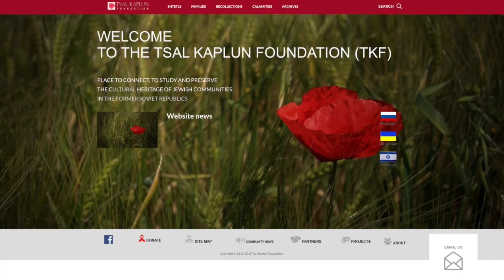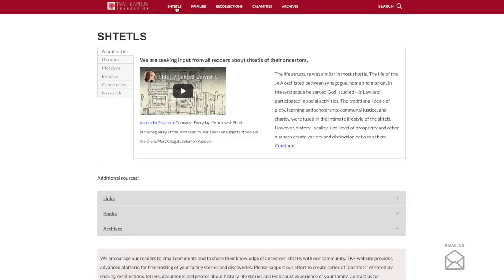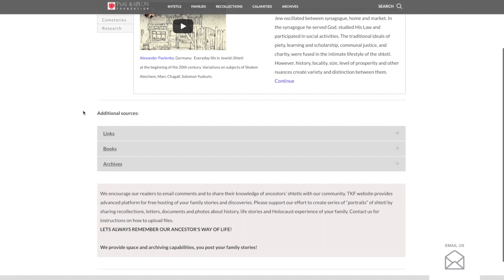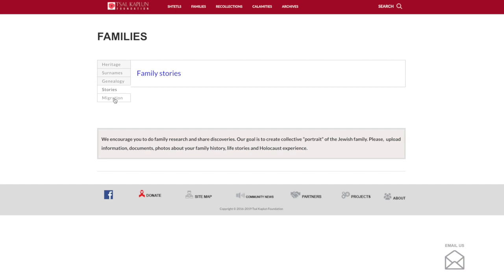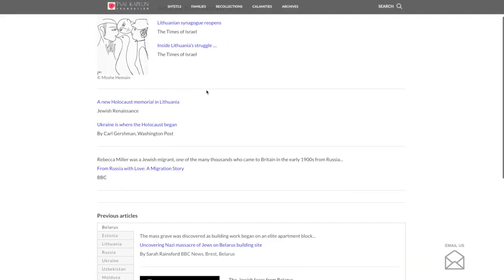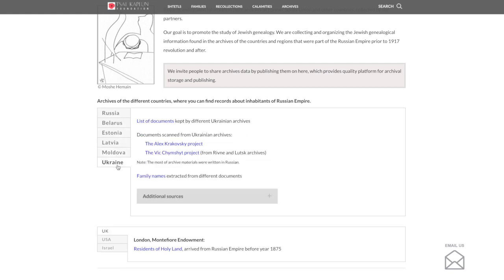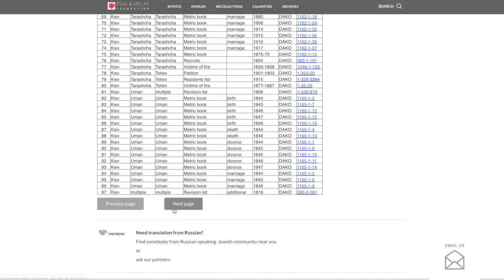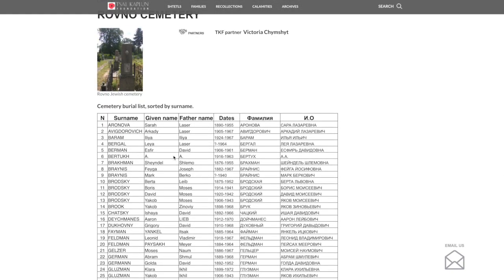Jewish Genealogy Hidden Gem: Tsal Kaplun Foundation (TKF) - Genealogy Tutorial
In this Genealogy Tutorial I discuss the Tsal Kaplun Foundation a truly hidden gem in the Jewish Genealogy world. The foundation is a 501(c)(3) which was founded in 2016 by Michael Levin, Joseph Menaker, and Leonid Vayn. All 3 founders are descendants of Tsal Kaplun of Krasnostav, who the foundation is named after. This is a collaborative website with a goal of creating a collective repository of information about Jewish history. A lot of the website acts as a supplement to JewishGen but is essential to going through if you are researching Jewish genealogy.

The website uses two approaches with their layout; a main menu featuring topics and a Site map layout. I always suggest starting with the website news for updates on the newest added information. When it comes to the two views of the website, they contain the same information but it is just presented in a different way. The main menu is broken up into Shtetls, Families, Recollections, Calamities, and Archives. These include interactive maps, additional sources, stories, documentaries, and links to actual digitized records. The website hosts information on two digitization projects in Ukraine; Alex Krakovsky and Victoria Chymshyt.